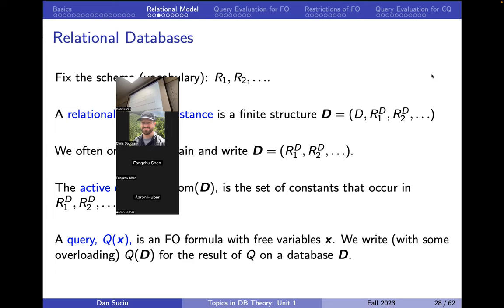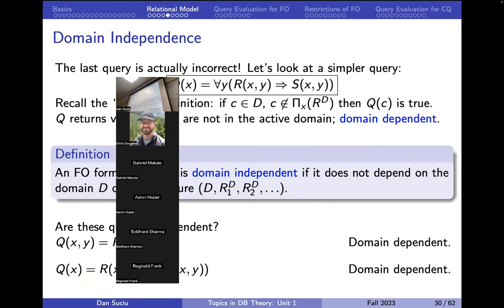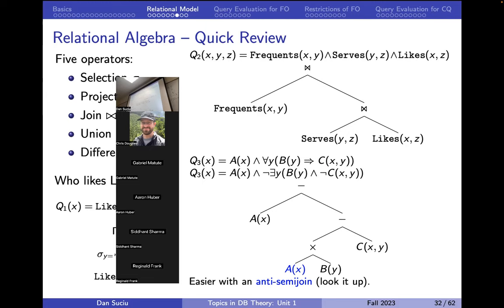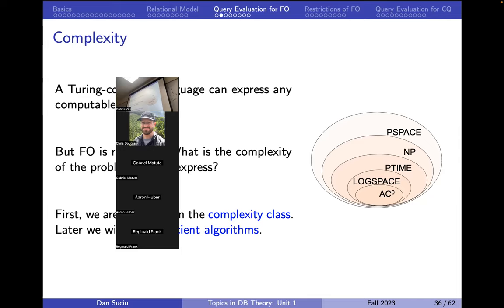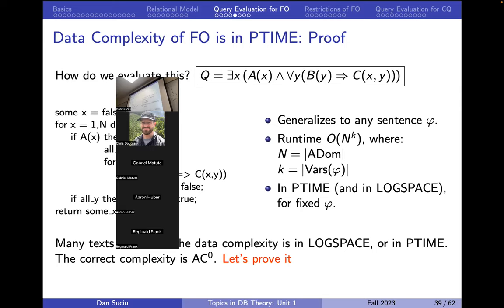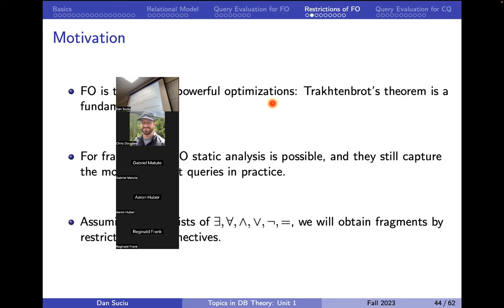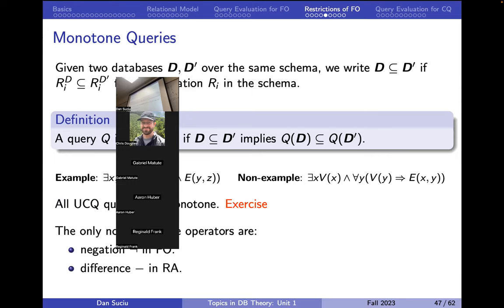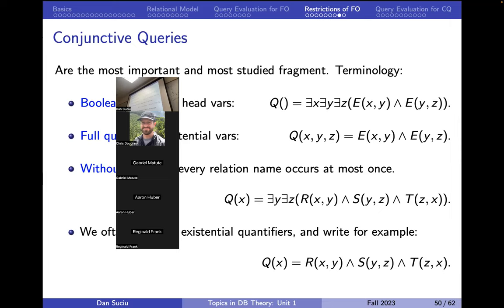Topics in Database Theory, Lecture 2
Lecture 1 failed to record.  Lecture 2 did record, but the zoom thumbnails covered part of the slides: you can still watch it if you downalod the slides separately from the course